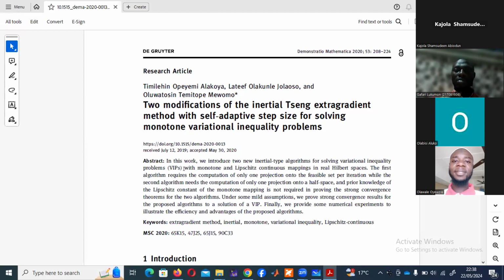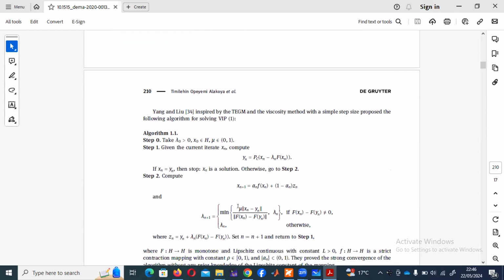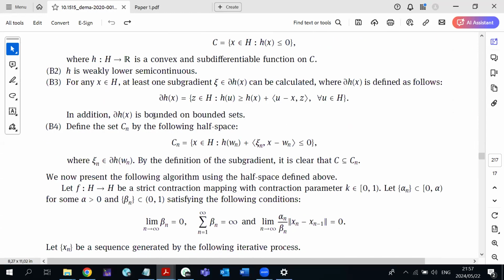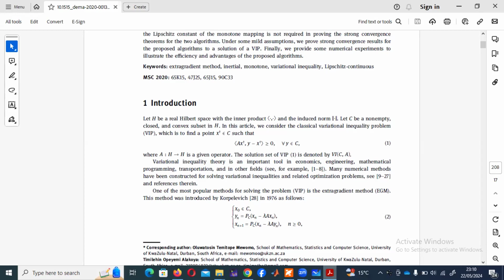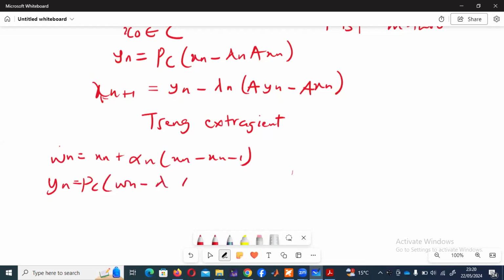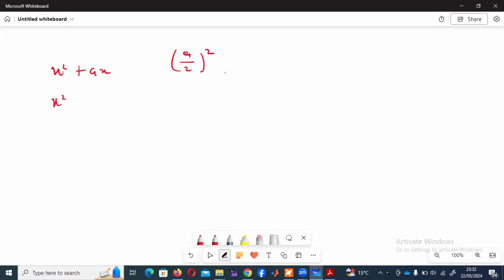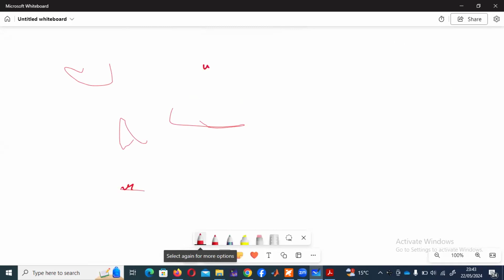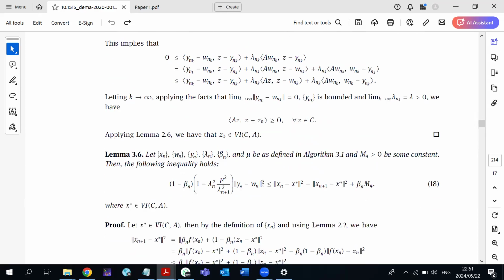Fixed point class 5